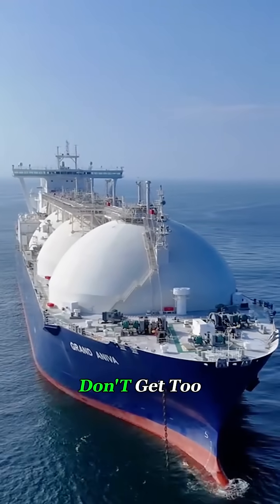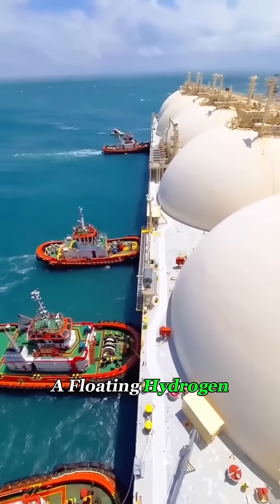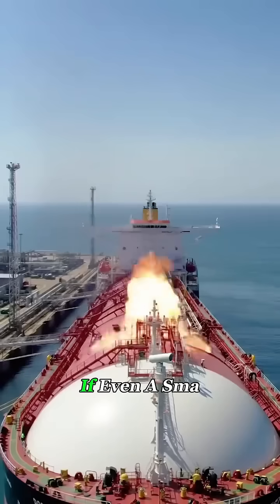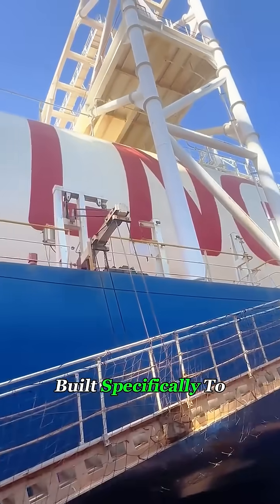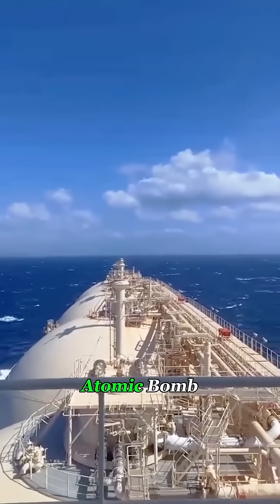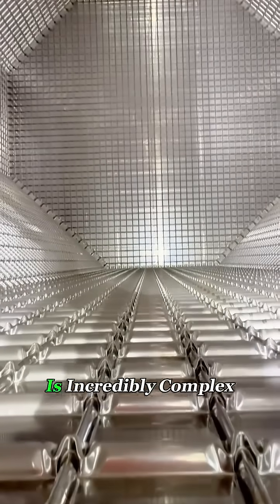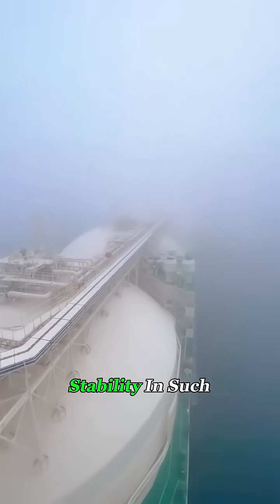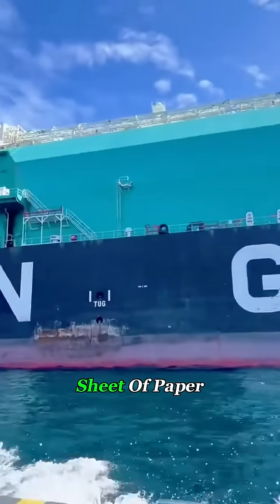A Floating Bomb? The Truth About LNG Tanker Safety 😳🛢️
LNG carriers transport liquefied natural gas at –162°C, making them one of the most dangerous ships ever built.

Just one mistake could trigger a catastrophic explosion — but thanks to advanced engineering, double-hull tanks, and extreme safety protocols, these ships operate safely across the world.

With massive insulated tanks, high-pressure systems, and explosive cargo, LNG carriers are a true engineering marvel and a high-risk operation at sea.

Did you know these “floating bombs” exist? Comment your reaction!

LNG carrier ship, liquefied natural gas tanker, dangerous ships, maritime engineering, LNG safety, gas transport ships, mega engineering